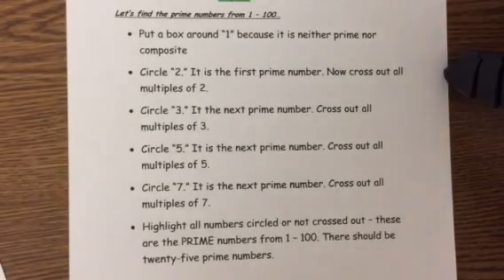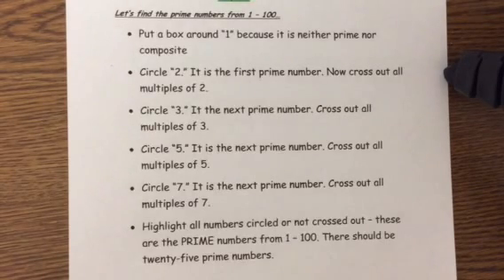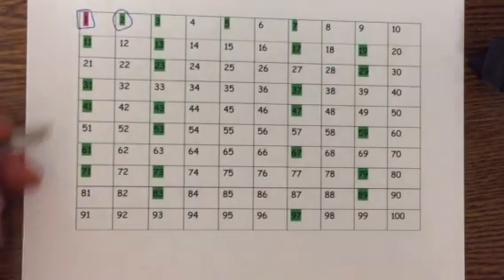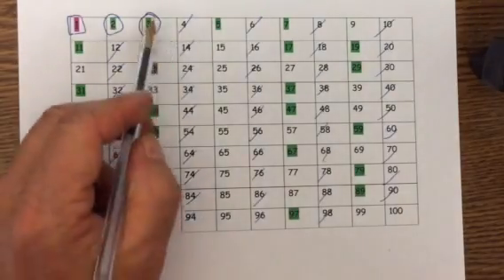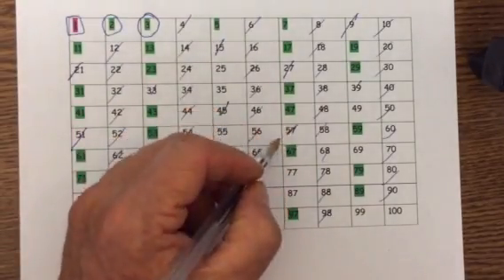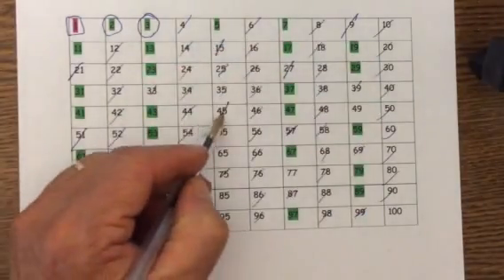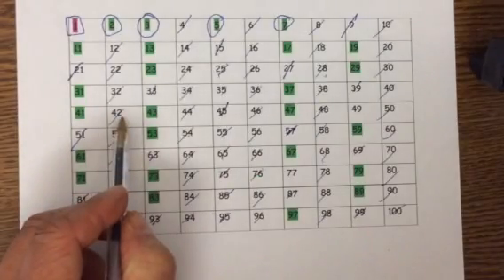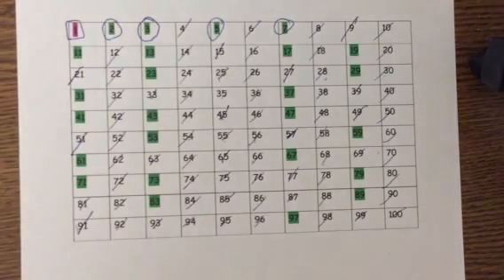How to find Prime Numbers between 1 and 100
Step by step directions for finding the prime numbers between 1 and 100

Prime & Composite Numbers
• A prime number has only two factors, 1 and itself.
• A composite number has more than two factors.
• “1” is a special case. It is neither prime nor composite since it has only one factor, which is 1.
• “2” is the only even prime number. All other even numbers are divisible by 2, so all other even numbers are composite.
Let’s find the prime numbers from 1 – 100…
• Put a box around “1” because it is neither prime nor composite
• Circle “2.” It is the first prime number. Now cross out all multiples of 2.
• Circle “3.” It the next prime number. Cross out all multiples of 3.
• Circle “5.” It is the next prime number. Cross out all multiples of 5.
• Circle “7.” It is the next prime number. Cross out all multiples of 7.
• Highlight all numbers circled or not crossed out – these are the PRIME numbers from 1 – 100. There should be twenty-five prime numbers.